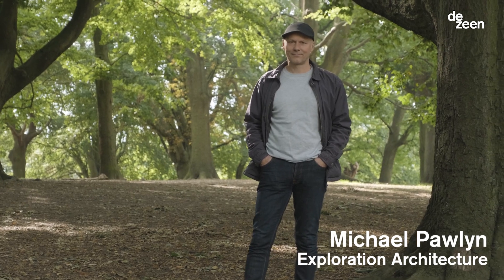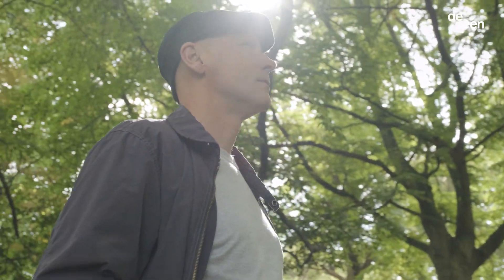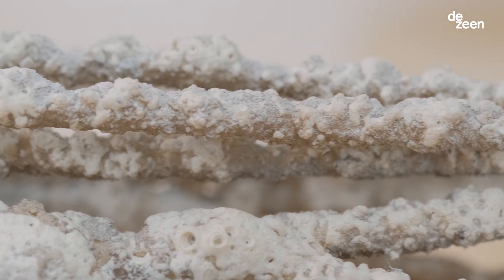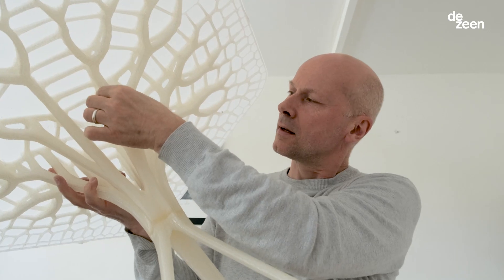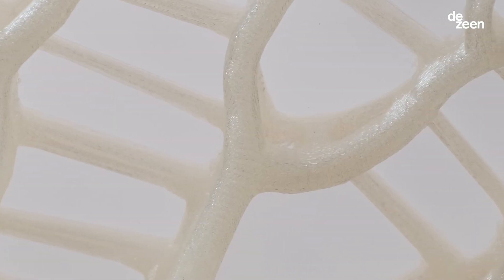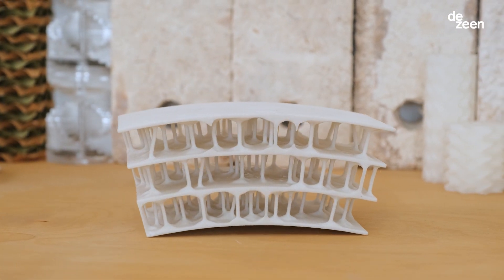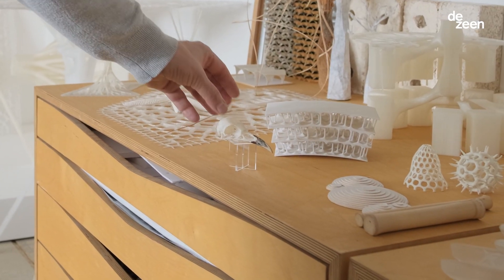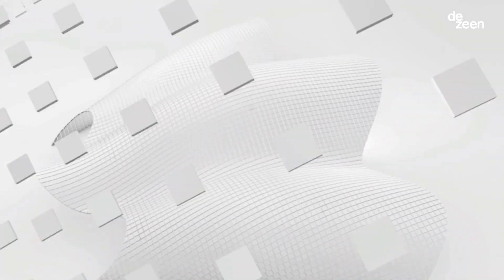Exploration Architecture founder Michael Pawlyn on biomimicry | Design for Life | Dezeen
In the second video of our Design for Life collaboration with Dassault Systèmes, Exploration Architecture founder Michael Pawlyn explains how computational design tools allow architects to mimic the natural world in order to create buildings that positively contribute to the health of the environment.

Pawlyn, founder of biomimicry-focussed practice Exploration Architecture, is the second designer to feature in a series of six videos as part of Design for Life, a content collaboration between Dezeen and Dassault Systèmes that highlights designers who are using technology and research to build a better world.

"Biomimicry is innovation inspired by nature," explains Pawlyn in the video, which was filmed by Dezeen at the architect's home studio in London.

"At Exploration Architecture, we use biomimicry to rethink all sorts of building types and develop solutions that use resources much more efficiently," he continued.

Exploration Architecture is known for projects that demonstrate the potentials of biomimicry, including a seawater-cooled greenhouse modelled on a beetle that harvests its own fresh water in a desert, and a concept for an office building that mimics the structure of a spookfish's eye to help maximise natural light.